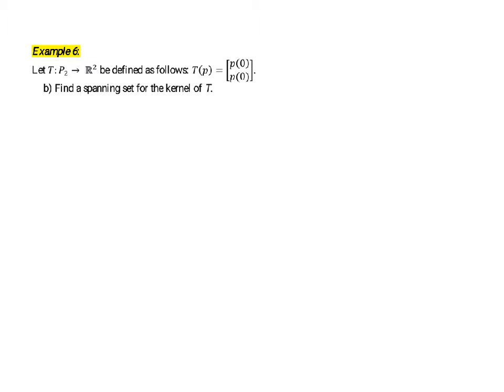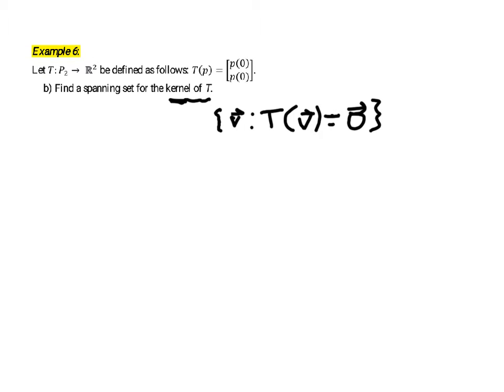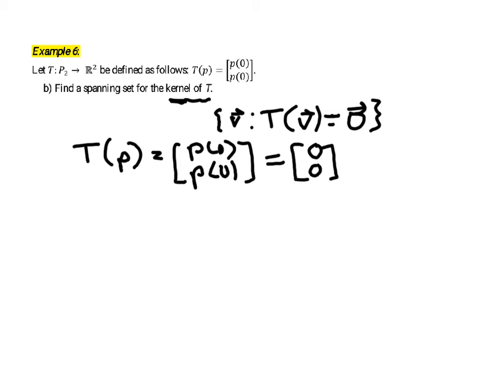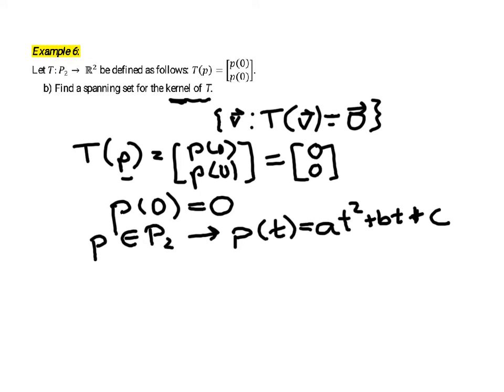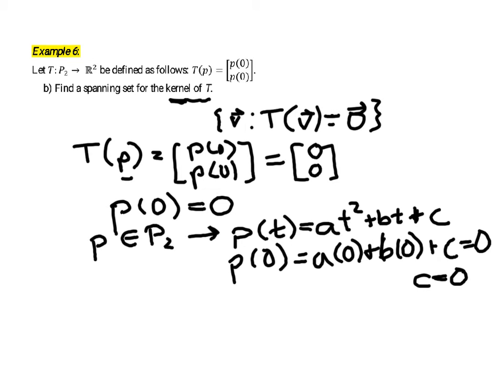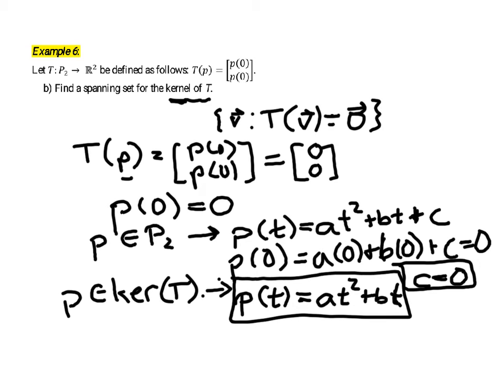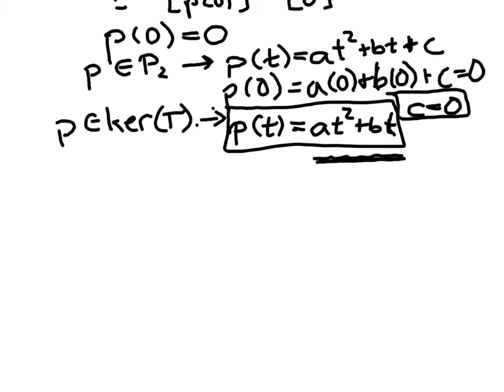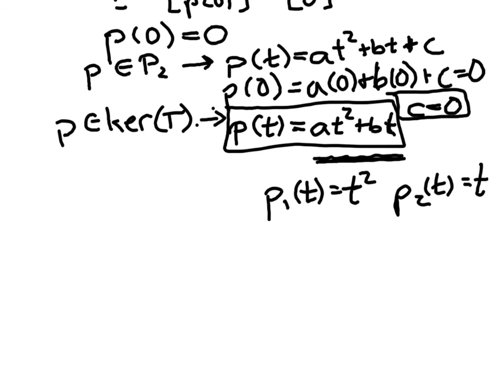Find a spanning set for kernel of a transformation